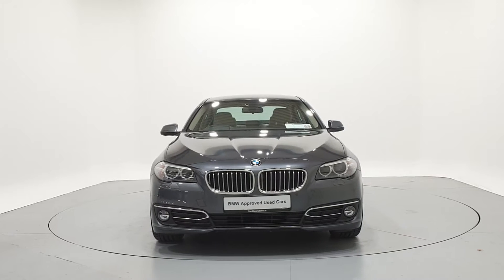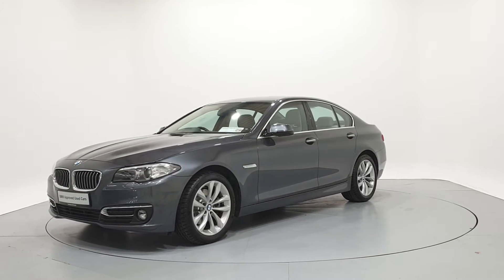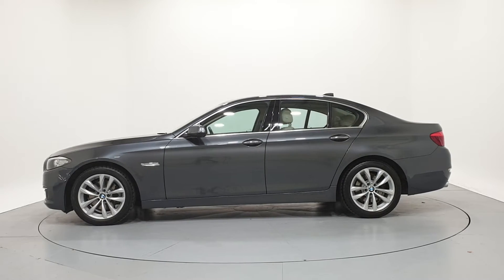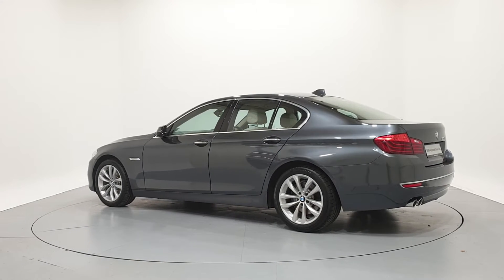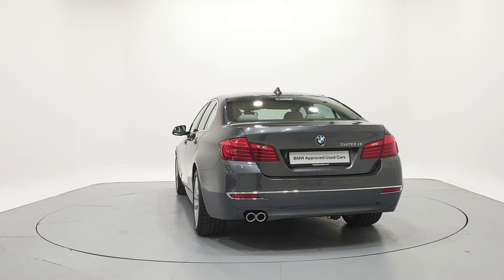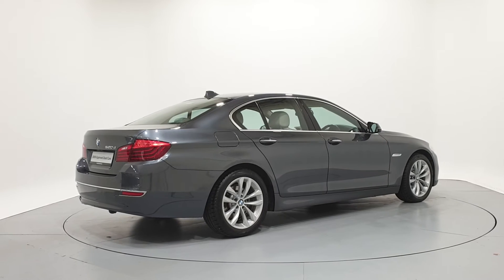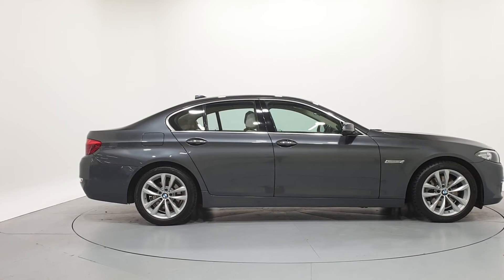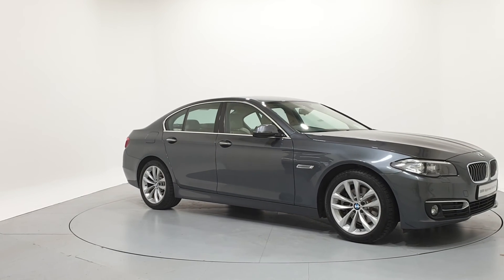161C6862 - 2016 BMW 5 Series 520d Luxury Saloon 26,950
Here is a video of our 161C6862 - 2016 BMW 5 Series 520d Luxury Saloon 26,950. Please contact FrankKeaneBMW to arrange a test drive today. Frank Keane BMW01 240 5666